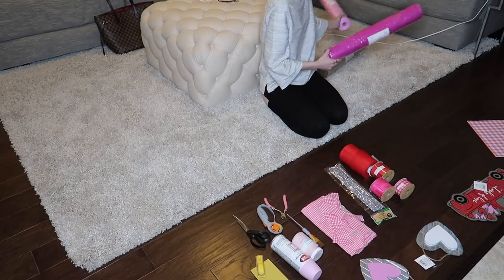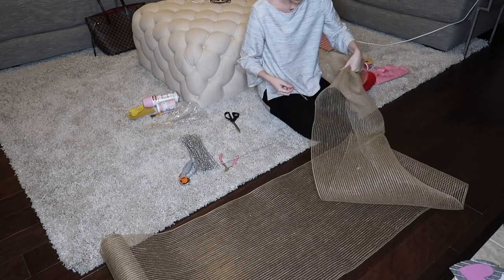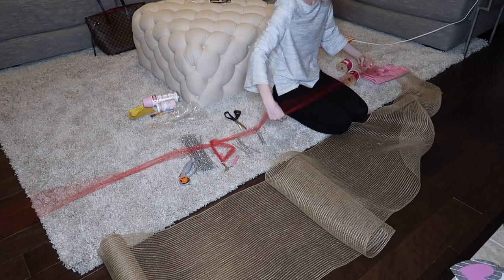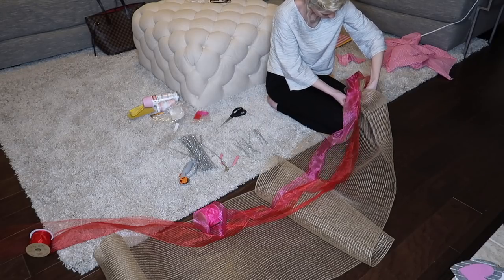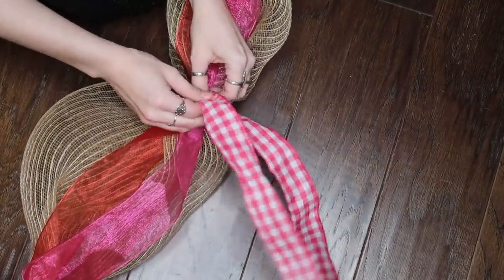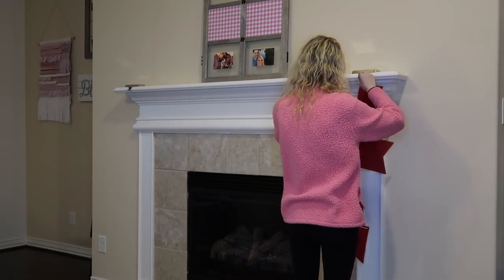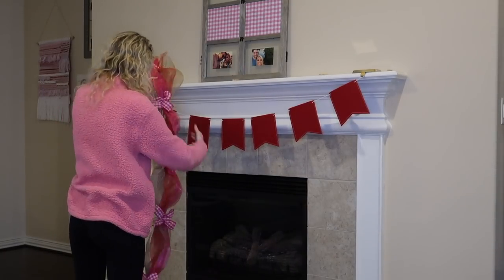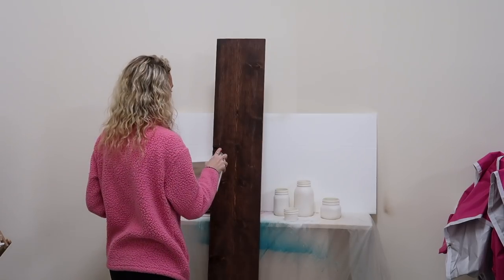VALENTINE'S DIYS 2019//VALENTINE'S WREATH//VALENTINE'S GARLAND//VALENTINE'S FRONT PORCH DECOR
Hey y'all! I hope you enjoy my DIYS! It's really the only season where I can throw pink everywhere lol!! My favorite color :) Everything is listed below that I used in the video!

Ribbon's: Hobby Lobby in store

Red truck center piece: Hobby Lobby in store only

Pipe cleaners: Hobby Lobby, Dollar tree

HUGS AND KISSES SIGN:

6ft board IN STORE ONLY

Pink chalk spray paint: Michaels, Hobby Lobby in store

Sand paper 220 grit: Walmart, anywhere really

SHOP MY PRODUCTS:

Etsy shop